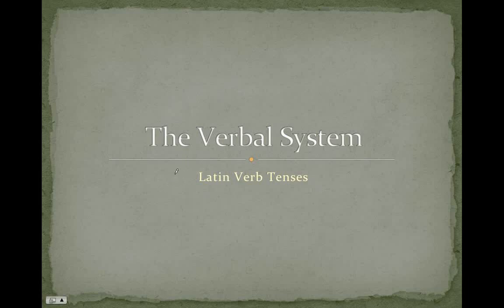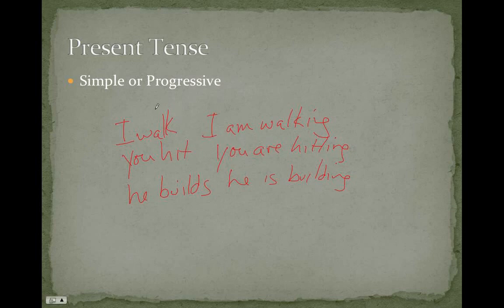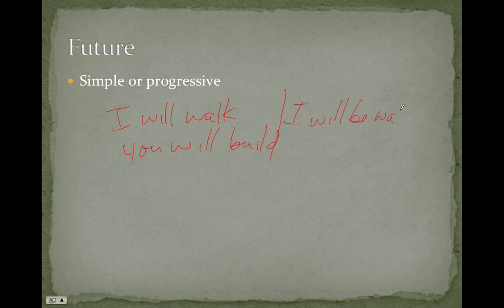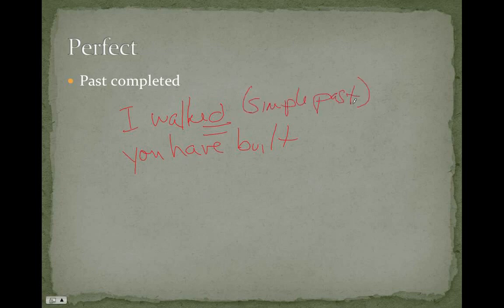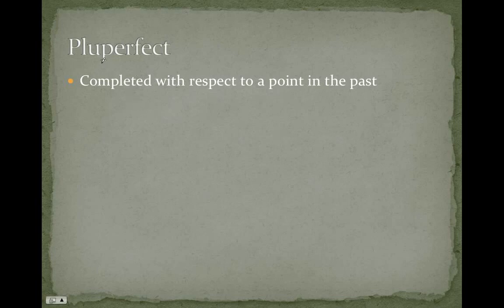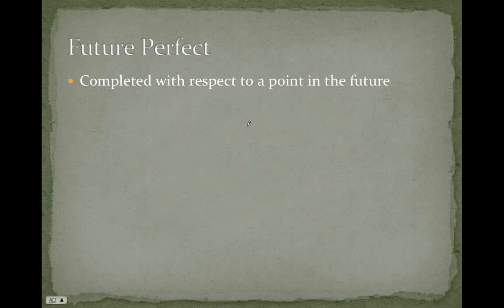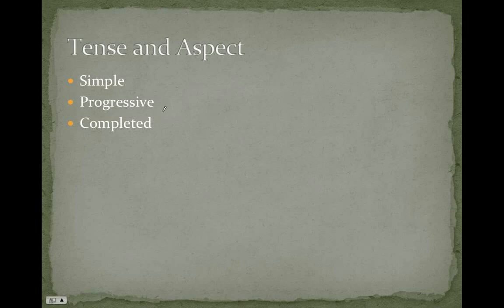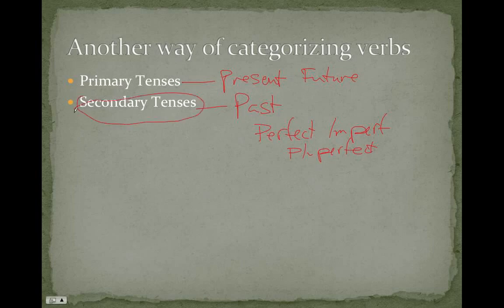Latin Verb Tenses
A discussion of the six tenses found in the indicative mood in Latin